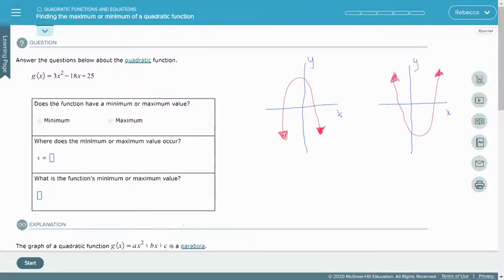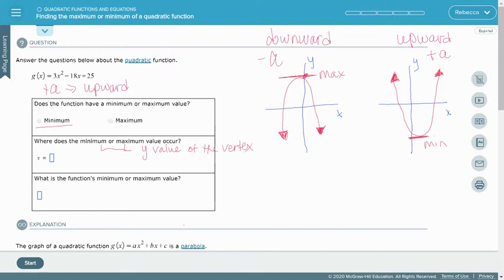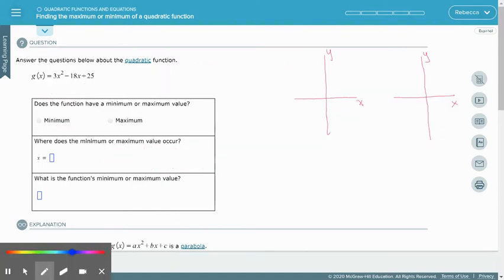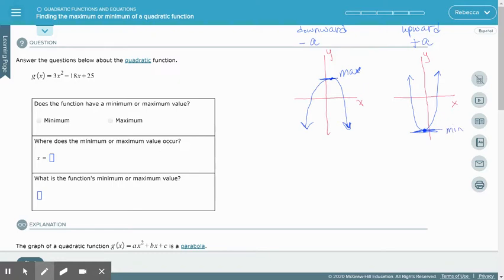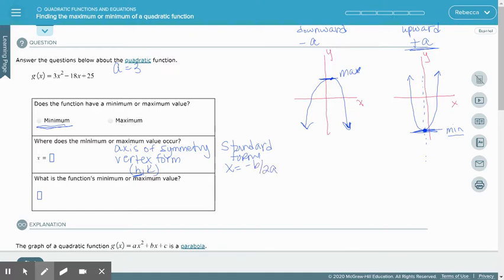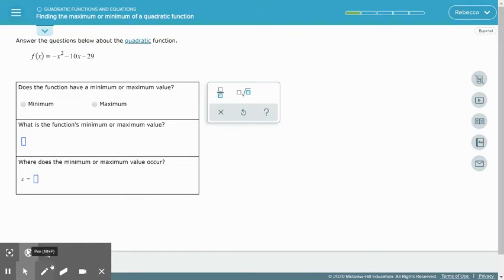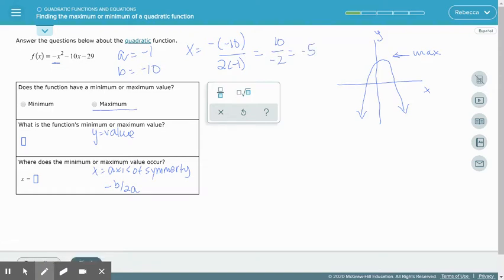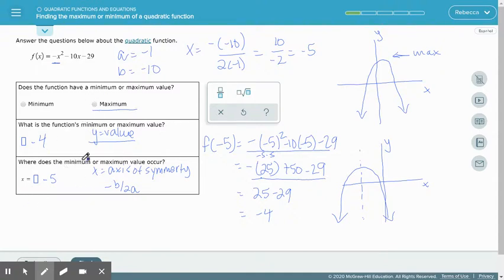Aleks-Finding maximum and minimum of a quadratic function